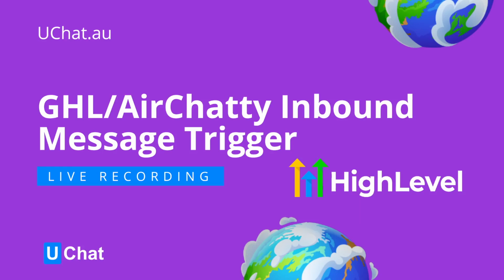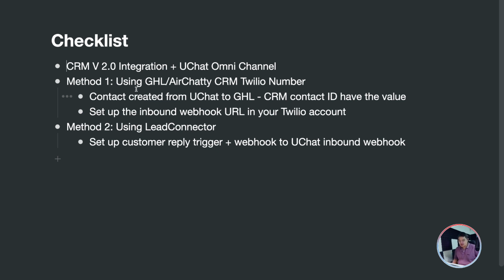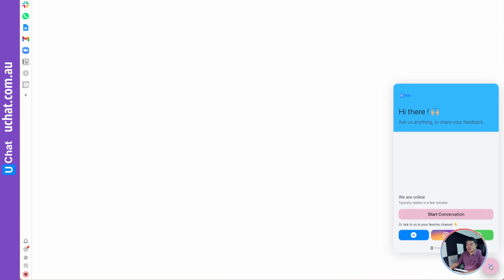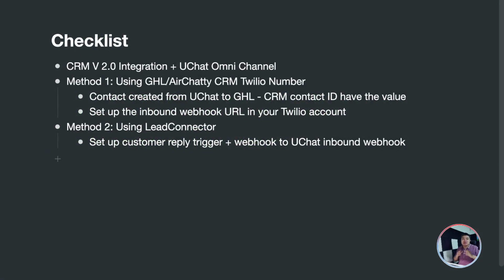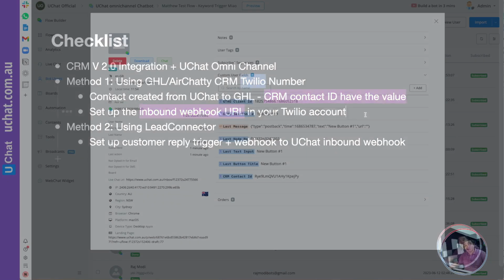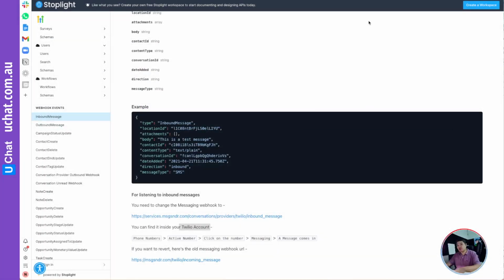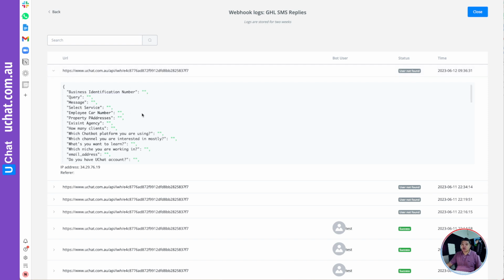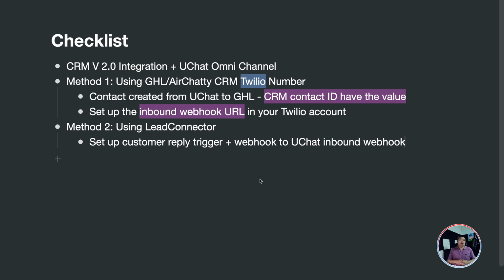GHL/AirChatty Inbound Message Trigger